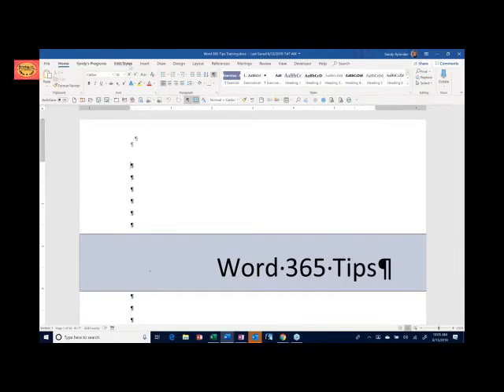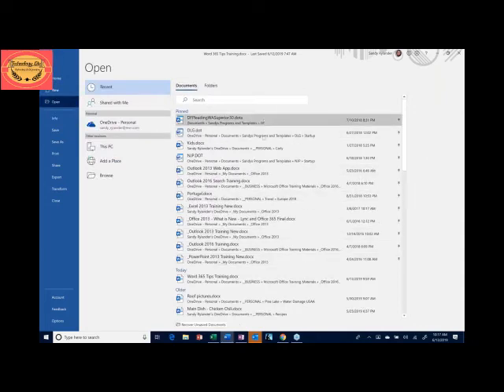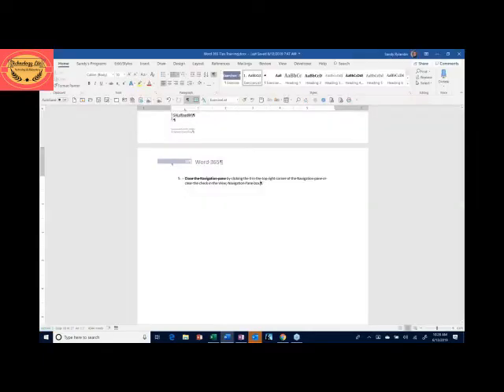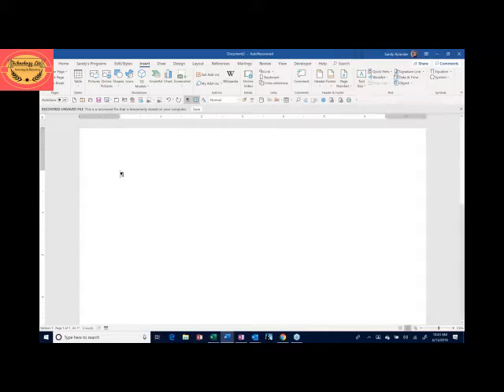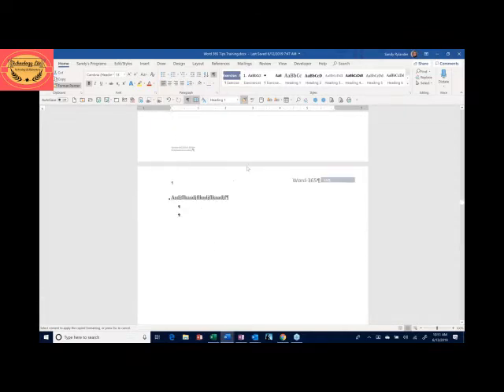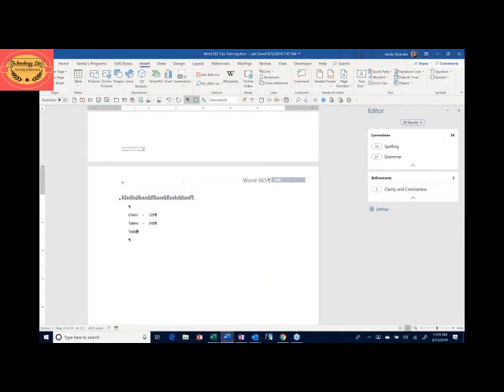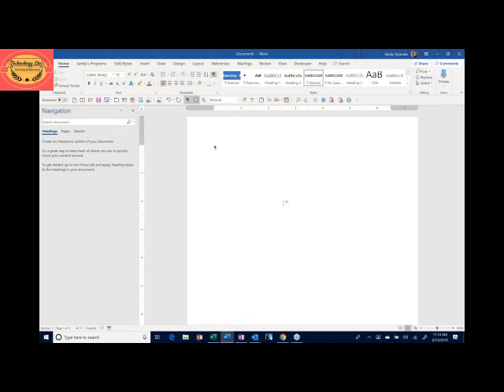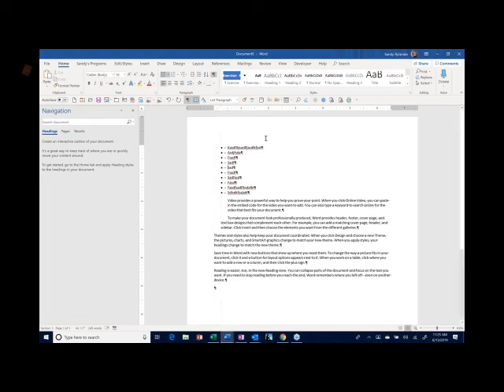Microsoft Word Tips and Tricks Full Course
Learn Microsoft word Full tips and tricks for beginner and advance users .